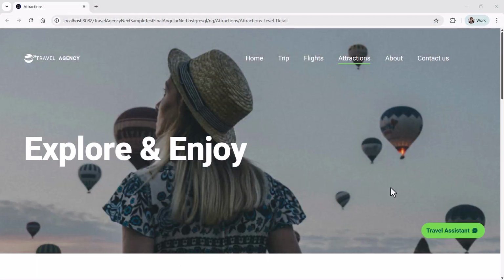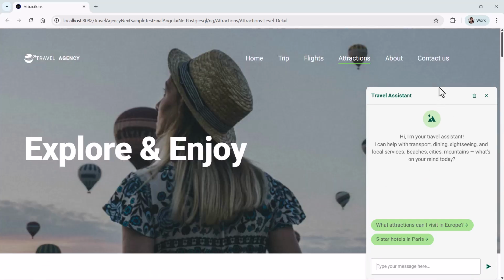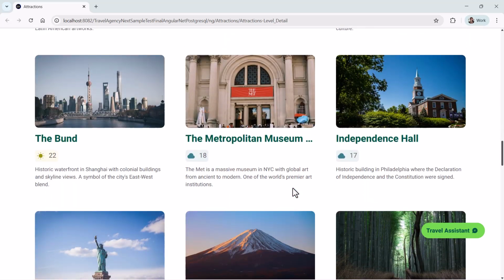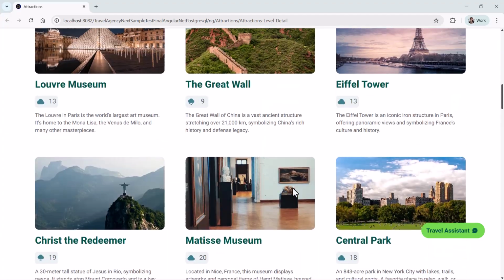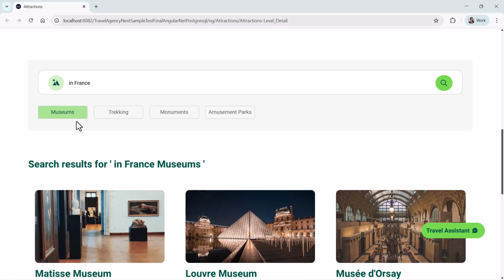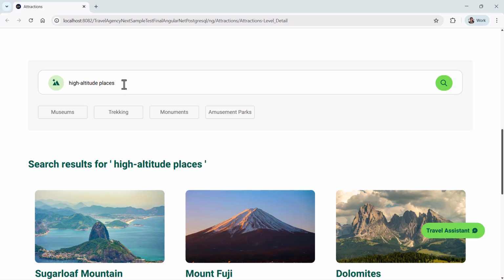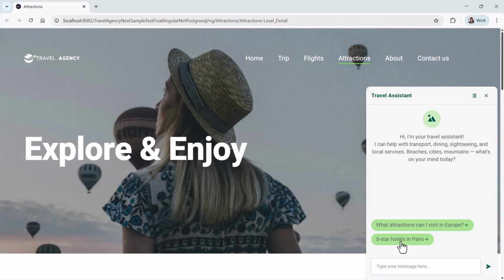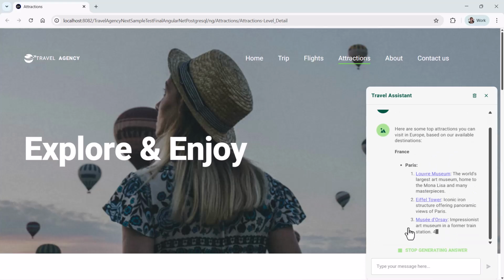Travel Agency Frontend_eng